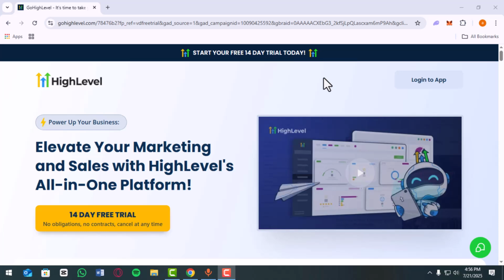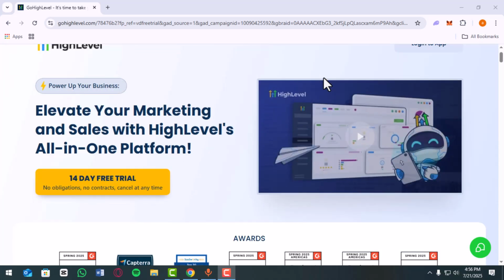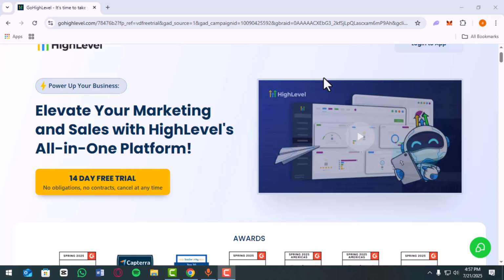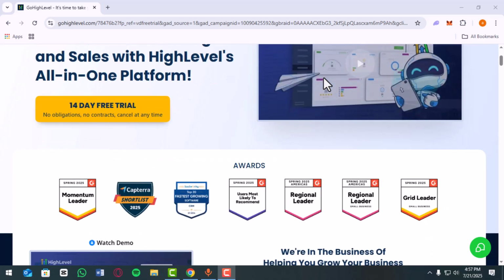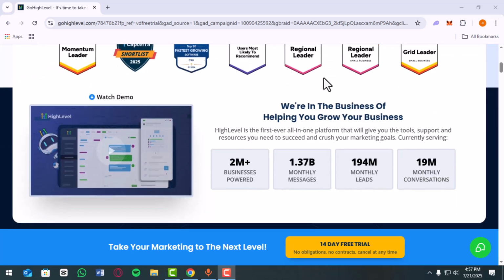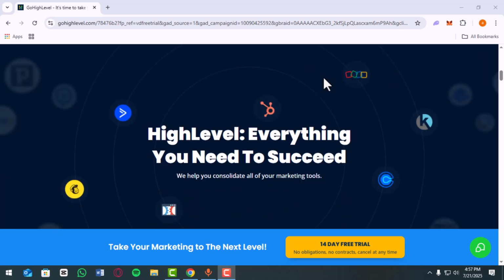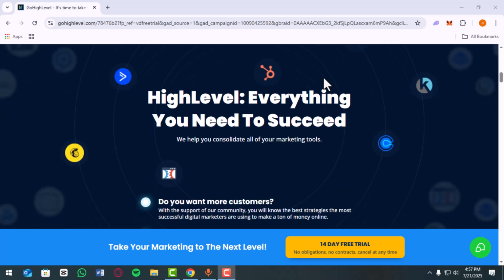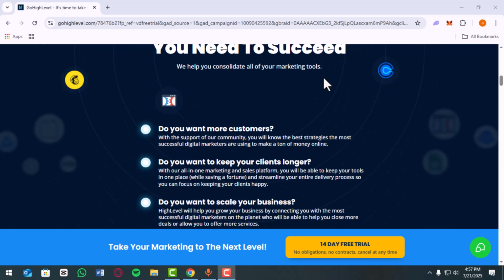NEW! How to Build a Lead Magnet in GoHighLevel in 2025!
🎯 Ready to skyrocket your leads in 2025? Learn how to build a high-converting lead magnet in GoHighLevel step-by-step! 💥 Whether you're in digital marketing, coaching, or e-commerce, this quick tutorial will help you attract and capture more prospects using powerful automation! 🚀📩